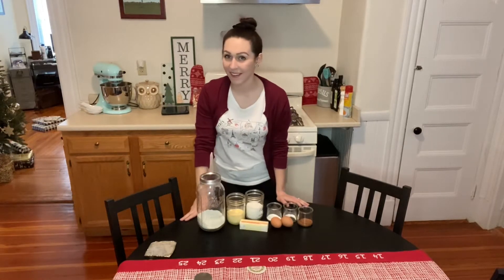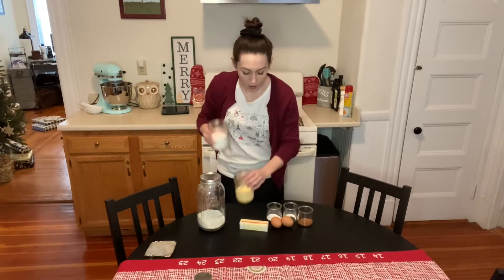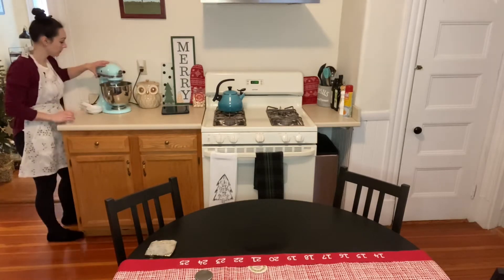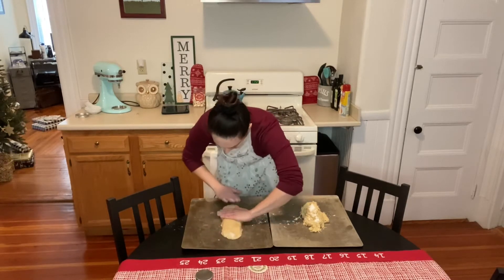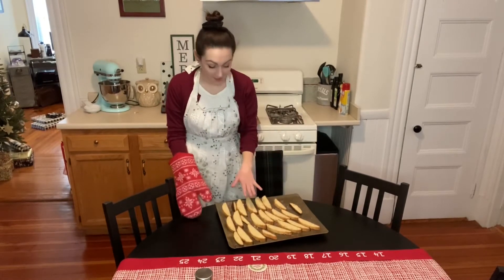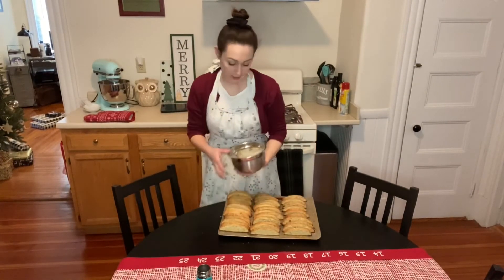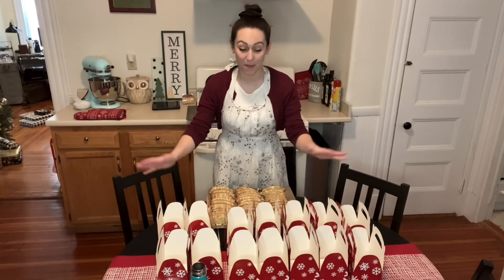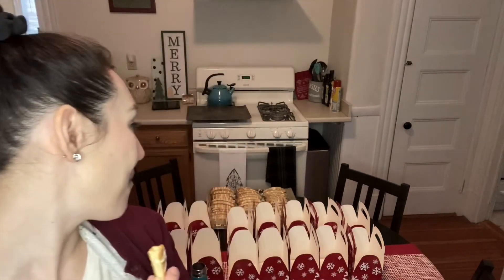Lauren and the Eggnog Biscotti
I can’t stand eggnog. It makes for good biscotti though.